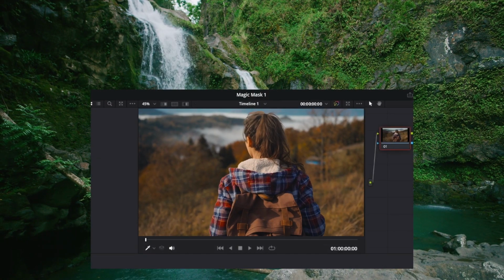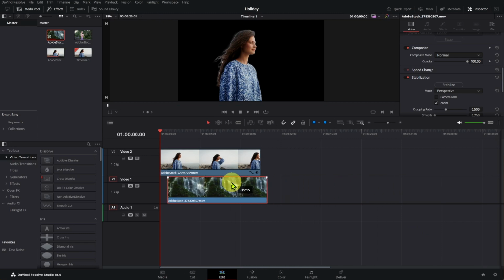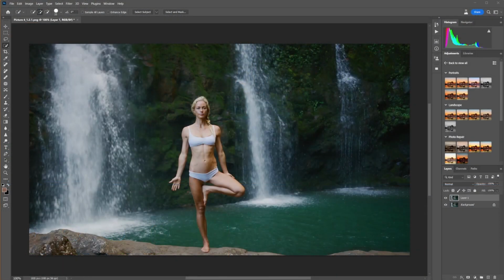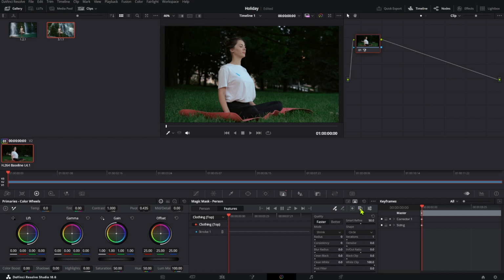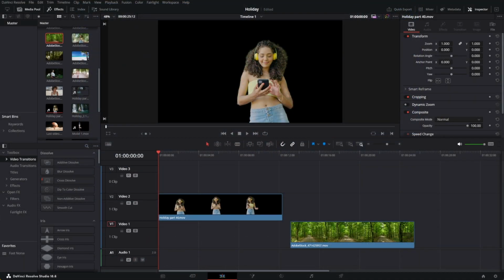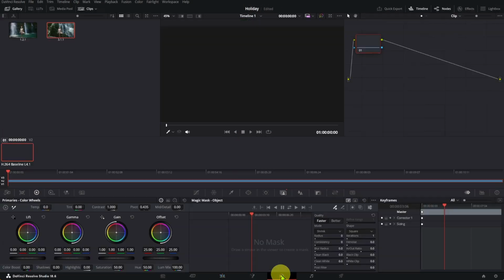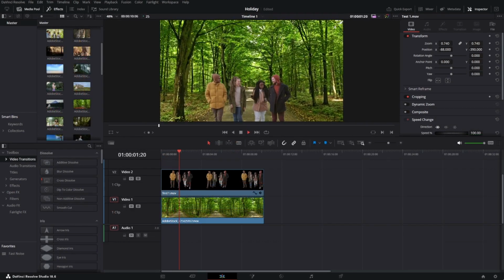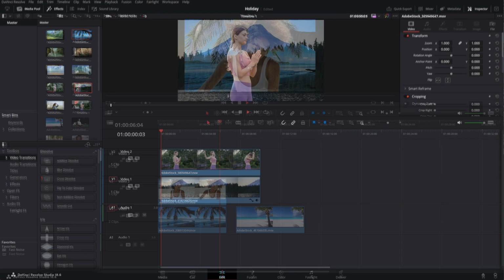Magic mask Davinci Resolve Studio 18.6. How to create virtual holidays.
Someone asked me, how to use your own holiday videos, in a similar way as I did in the previous YouTube video, using magic mask. If you need more free stock videos, you can get it from pexels.com, pixabay.com, and Photoshop.

0:00    Introduction
0:40    Quick reminder, how to change the background of a video
2:30    Remove the background of a video and make it transparent background
3:52    Grab a still image from video and save it as PNG
5:34    Change the colour of your dress and put yourself in a different  holiday location
7:59    How to place a person walking, running, in a new video background
8:38    Reverse the video clip  of  a background video
10:16  Lets challenge Davinci Resolve to select two or more people on the video.
13:20  Free holiday stock videos
14:01  Conclusion

Generate AI music.